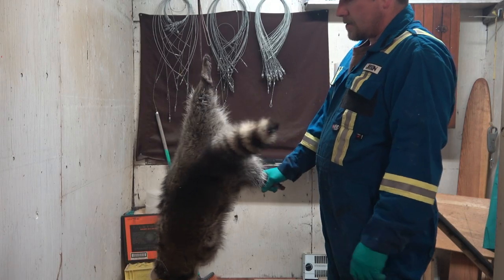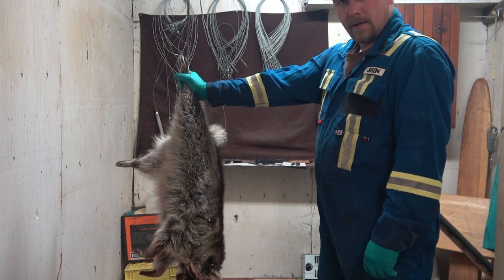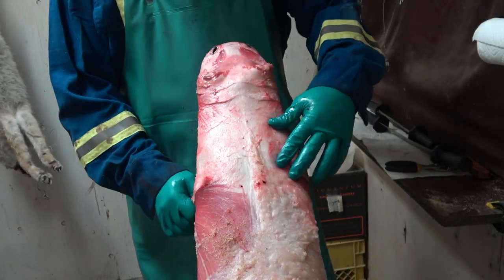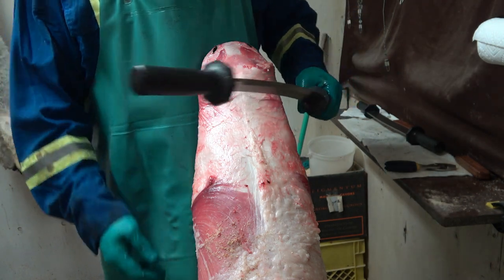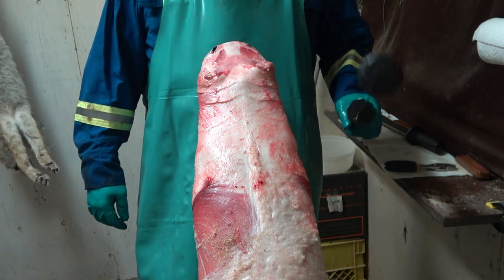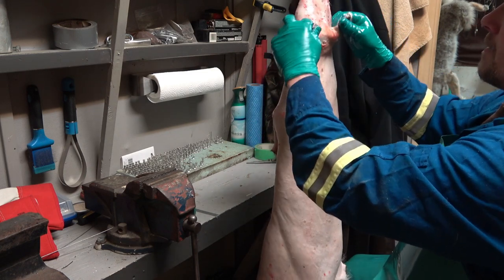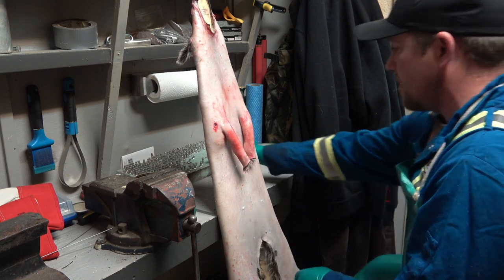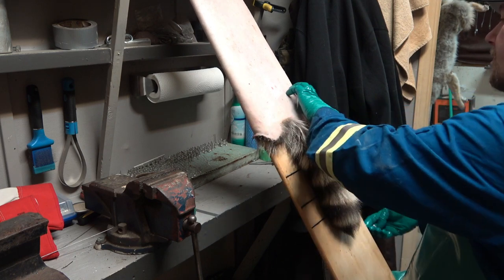SKINNING,FLESHING AND BOARDING A RACCOON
A quick video on how I put up a raccoon. Anyone have any pointers I would welcome the input.